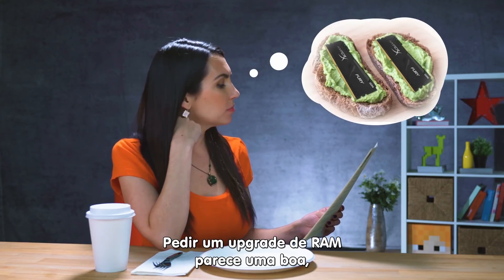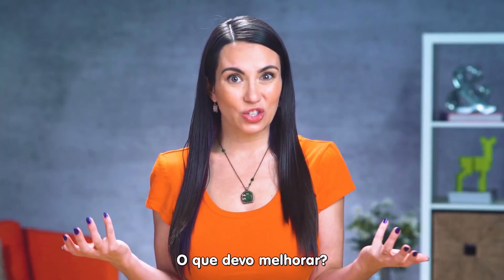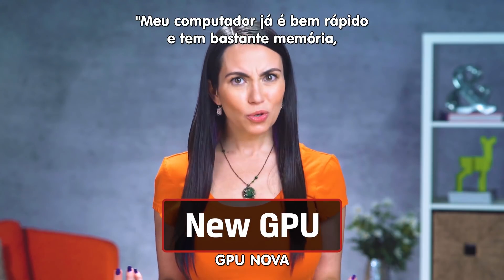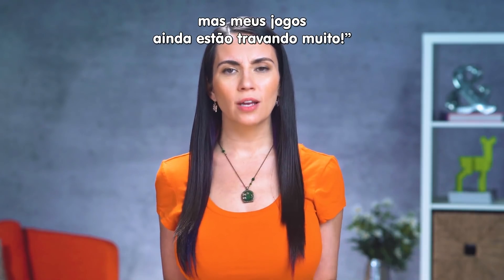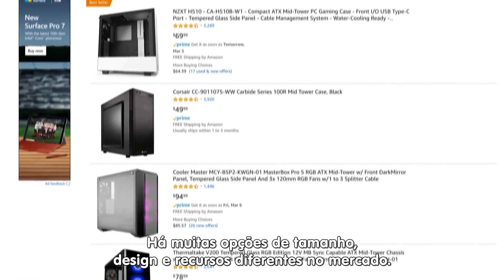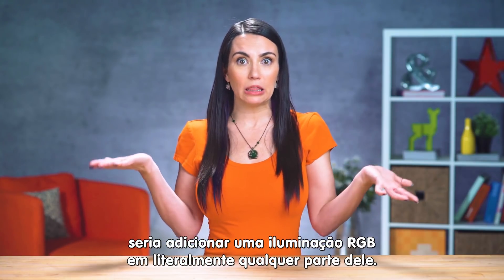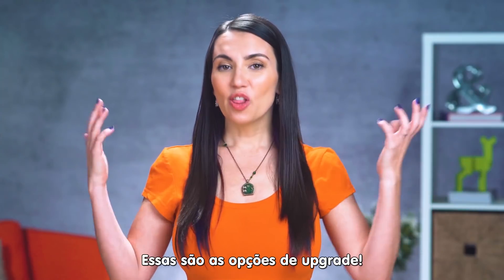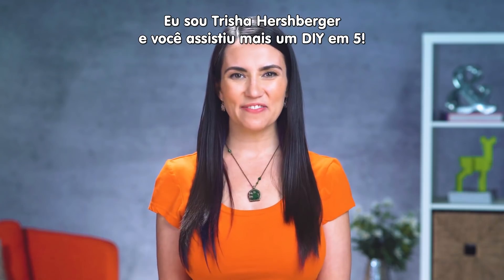Por onde começar o upgrade no meu computador? 🤔 - Dicas para PC ep. 11 - Kingston Brasil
Quer deixar seu computador mais rápido mas não sabe por onde começar? 🤔 Não se preocupe! A Trisha tem todas as dicas de qual peça do seu PC você deve fazer upgrade primeiro! 🚀

Qual peça do seu computador você deve fazer upgrade primeiro? Memória RAM? SSD? GPU nova? Gabinete? Talvez um sistema de refrigeração novo? Ou então, periféricos RGB? 🤯 Por onde começar? 😨

Se você é gamer, ou usa sua máquina para os estudos ou trabalho e que fazer um upgrade no seu PC para ter um melhor rendimento no dia-a-dia confira todas as dicas desse vídeo!

E conta pra gente qual dos upgrades você fará na sua máquina!